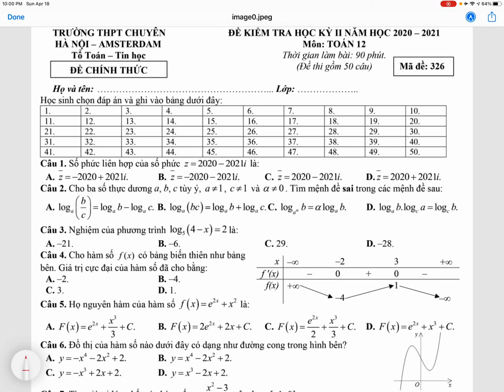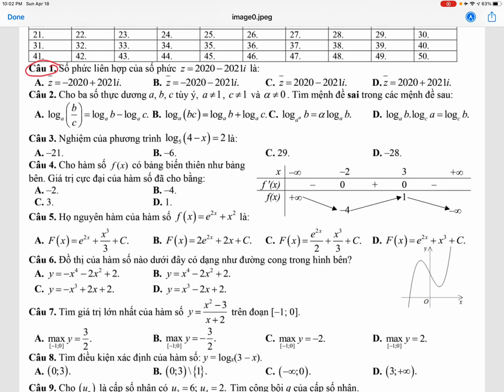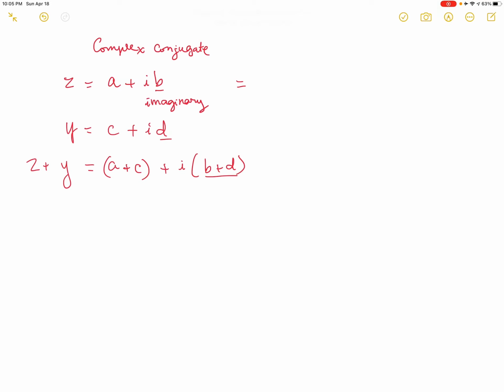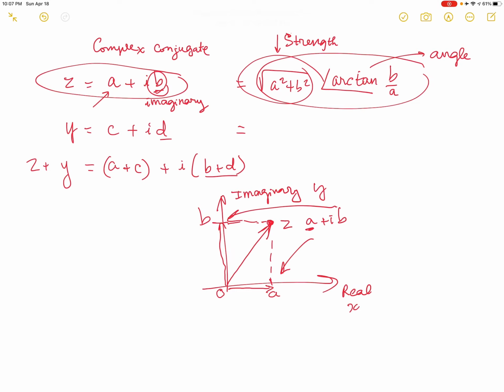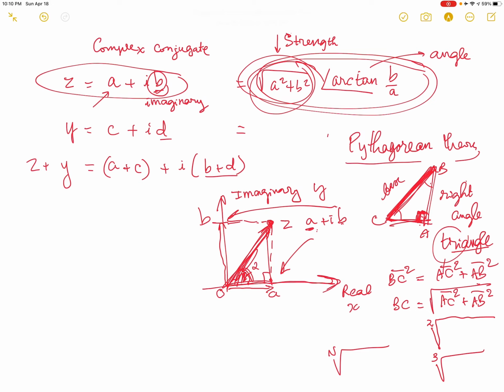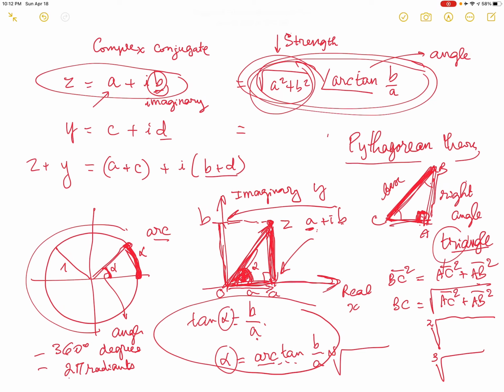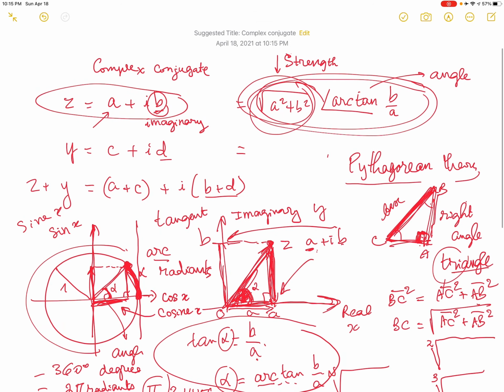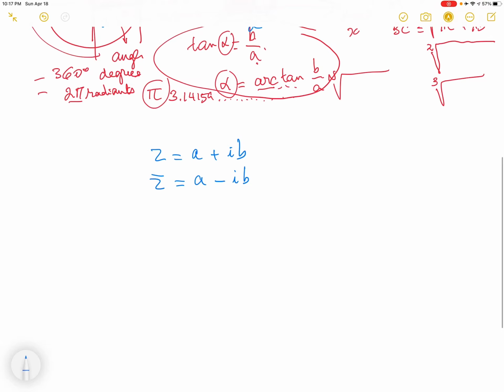High school math (calculus, trigonometry, geometry) - Part 1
Examine math concepts in solving a 12th grade math exam which consists of 50 multiple choice questions in 90 minutes.

MATHEMATICS